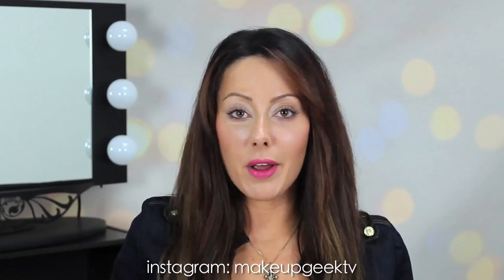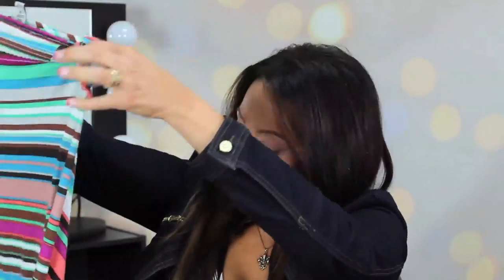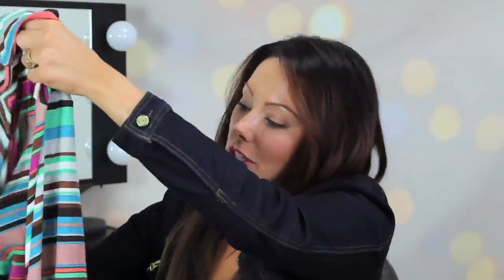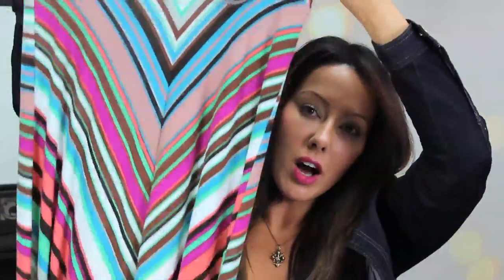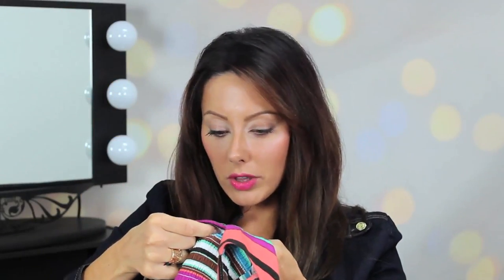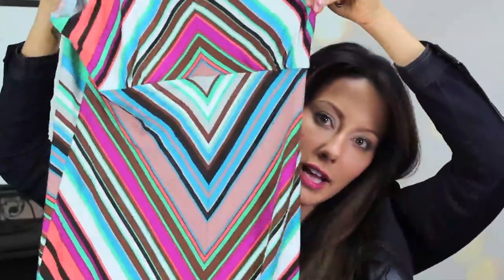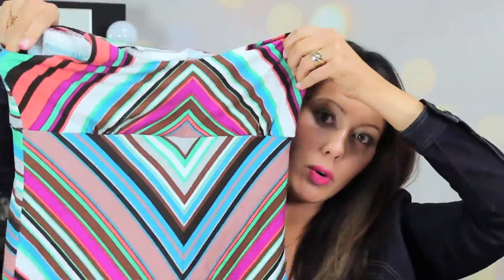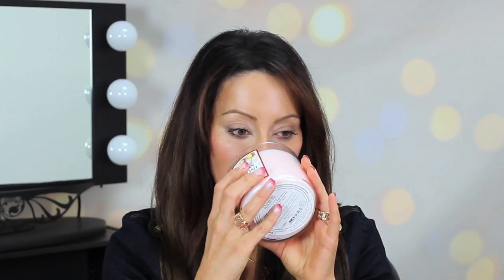Summer Tag! | Makeup Geek